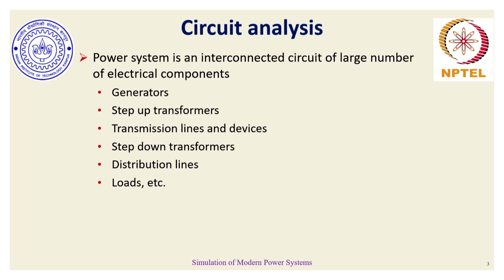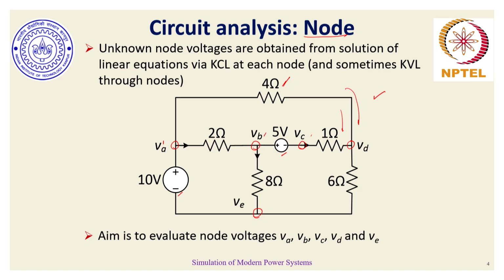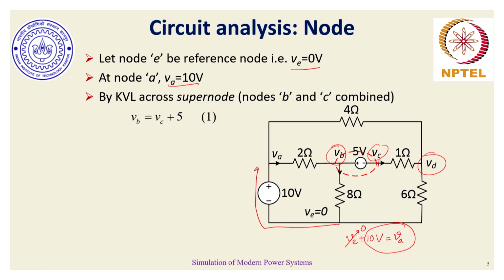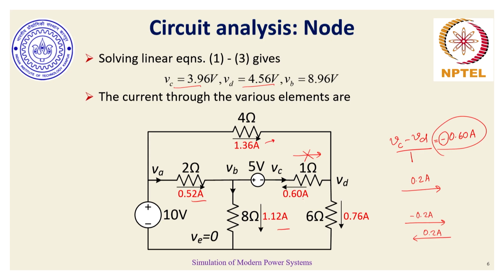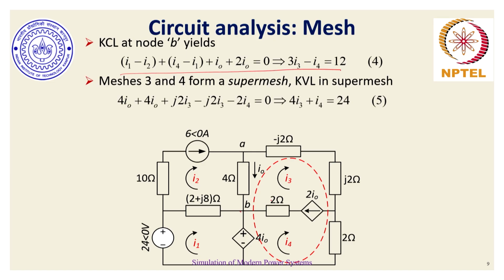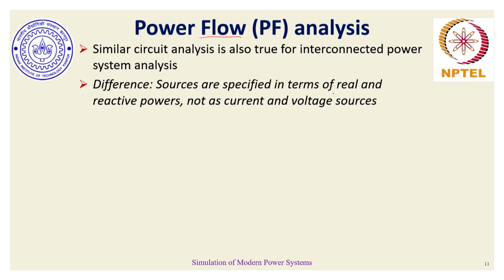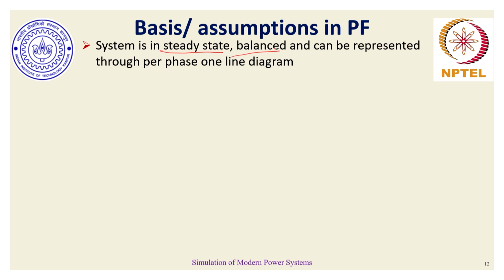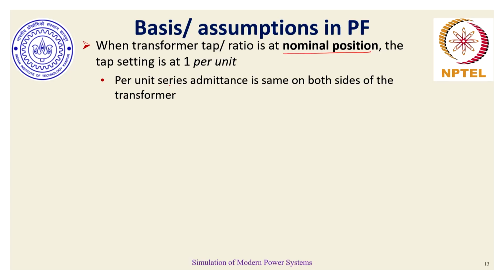Lecture 02: Introduction- Basic circuit analysis